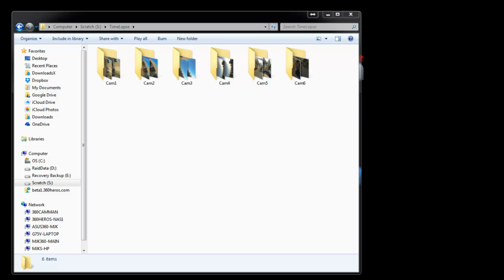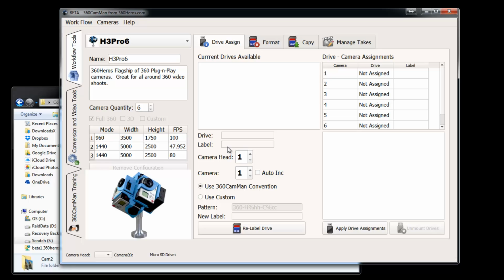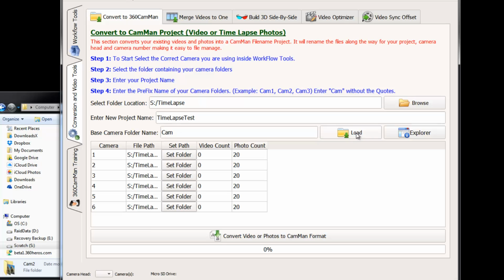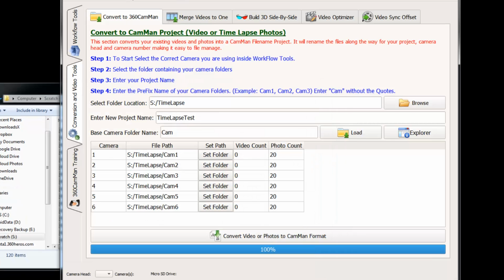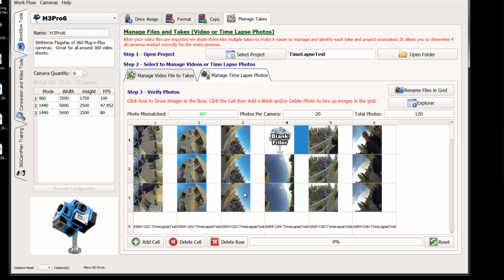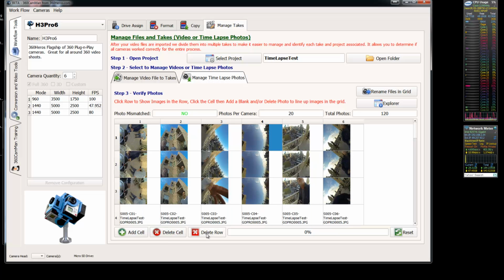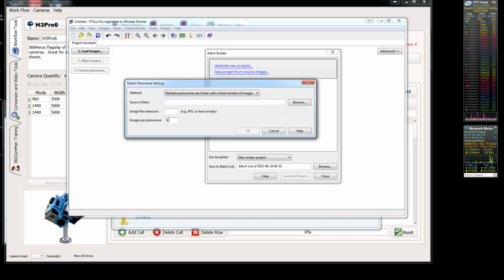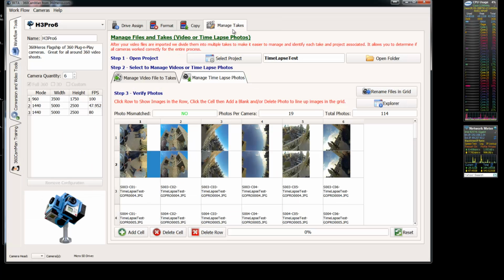360CamMan - Photo Image Management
http - 360CamMan Photo Image Management